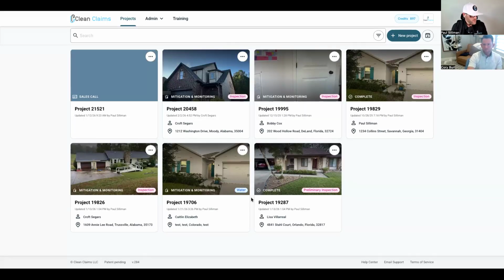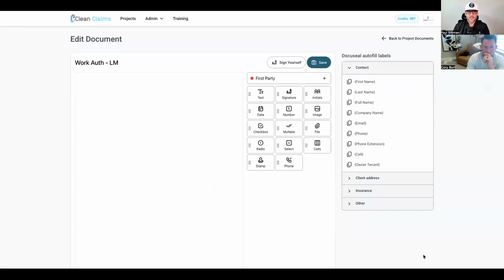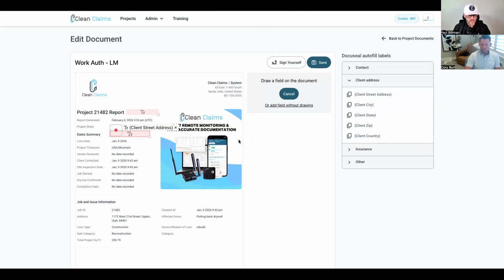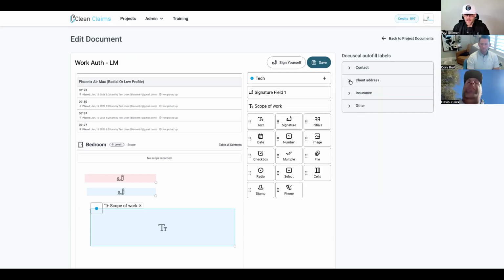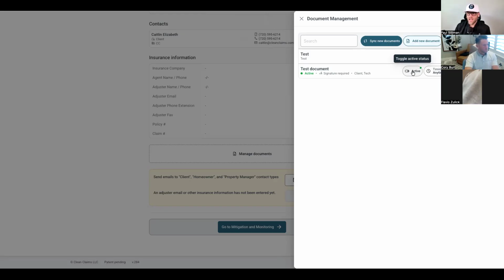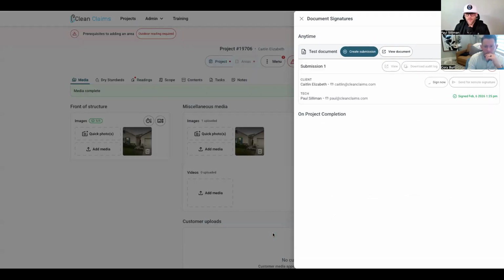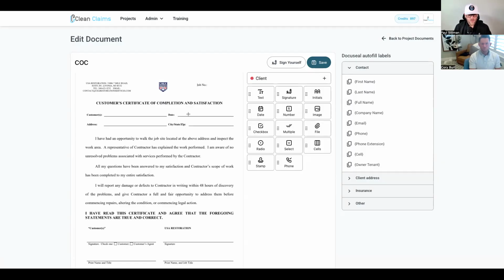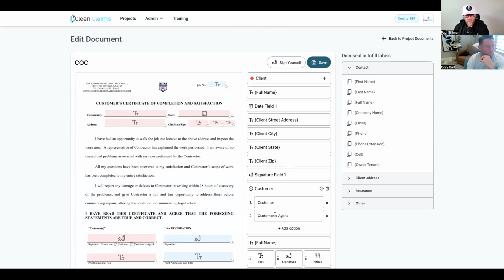Documents Feature: Add, Create & Automate Your Documents in Clean Claims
Stop recreating the same documents for every project. In this 30-minute session, you'll learn how to add documents to Clean Claims, create reusable templates, use them efficiently across multiple projects, and leverage the new document scheduling feature to automate your workflow. Perfect for anyone who wants to speed up documentation and reduce repetitive work.

What you will learn:

- How to add and organize documents in Clean Claims
- Creating documents directly within the platform
- Using documents across multiple projects
- NEW: Automating document delivery with the scheduling feature
- Best practices from top-performing teams